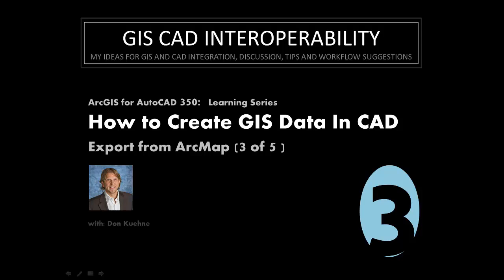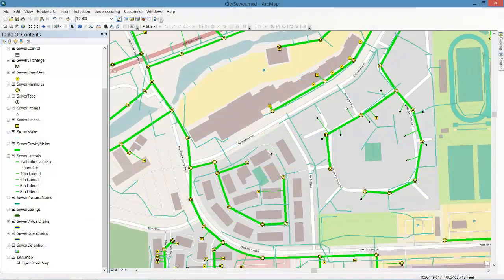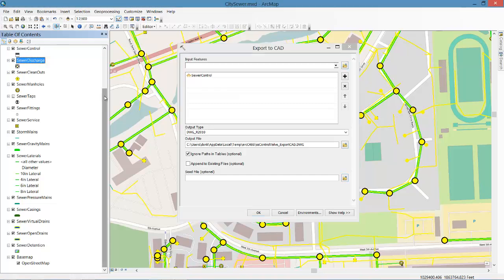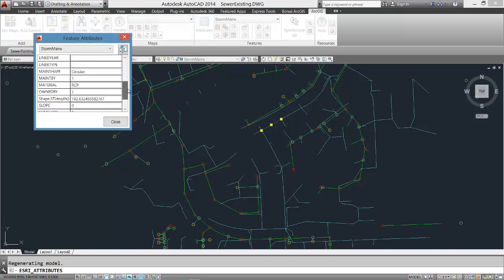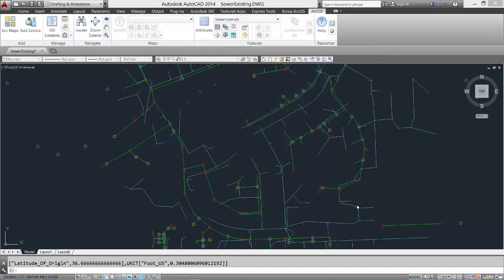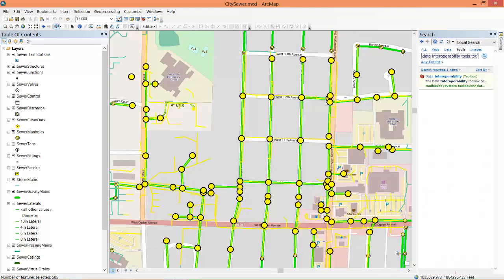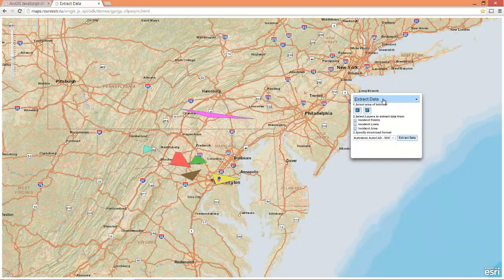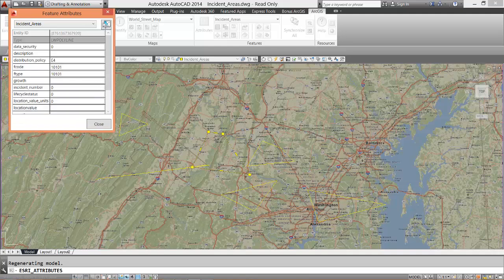How to Add ArcGIS data to AutoCAD: Part 3 Export from ArcGIS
In this session I will demonstrate how by default ArcGIS for Desktop's ArcMap creates ArcGIS data in AutoCAD files with the EXPORT TO CAD tool.  The ArcGIS Data Interoperability Extension and FME also can create ArcGIS data in AutoCAD files using the same MSC format.